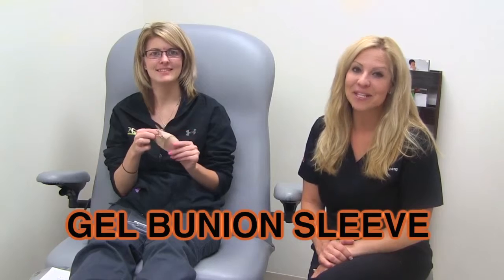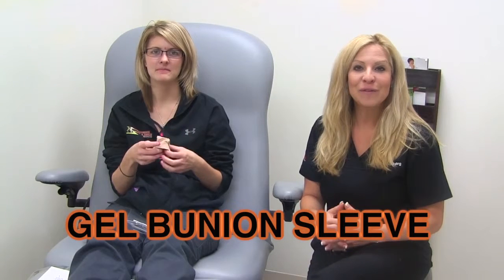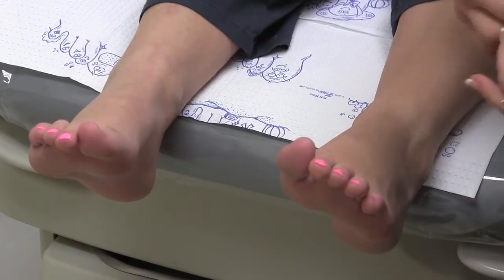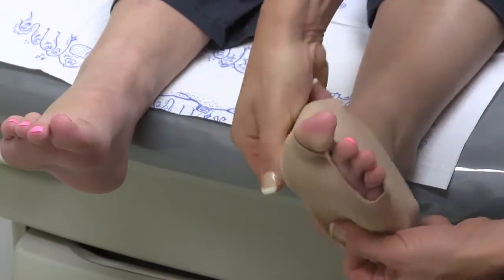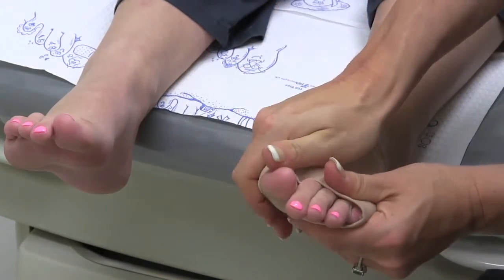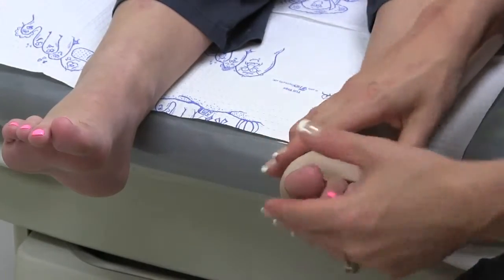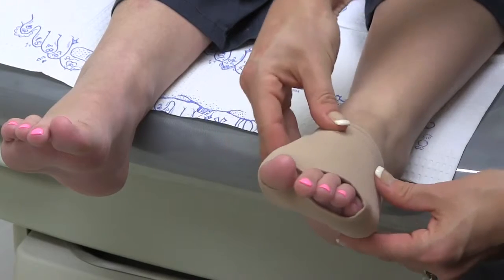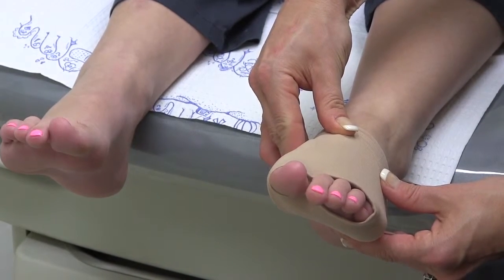Gel Bunion Sleeve - Frederick Foot & Ankle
Dr. Steinberg discusses the best way to use and apply a Gel Bunion Sleeve.